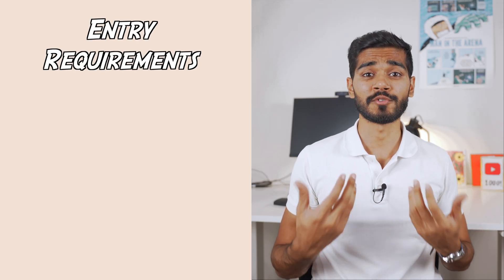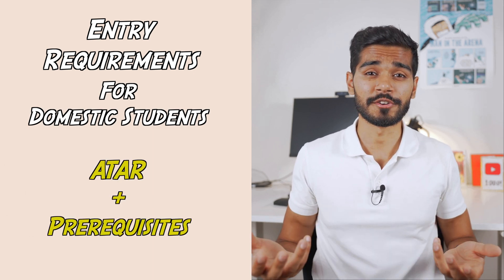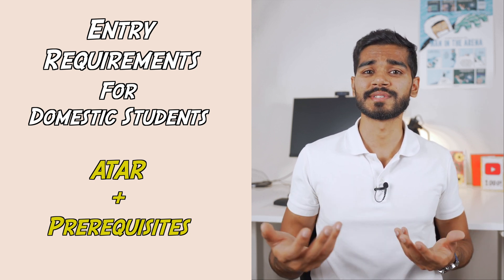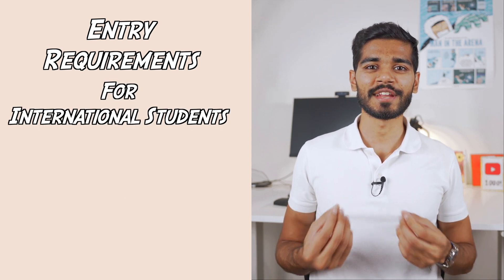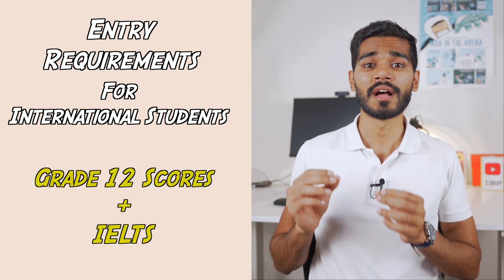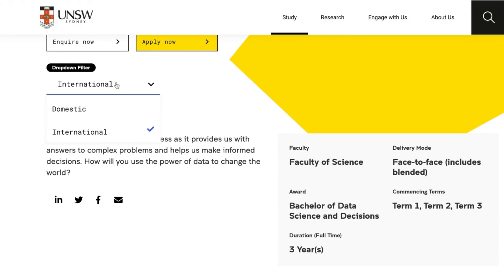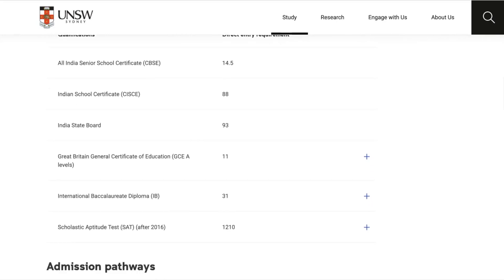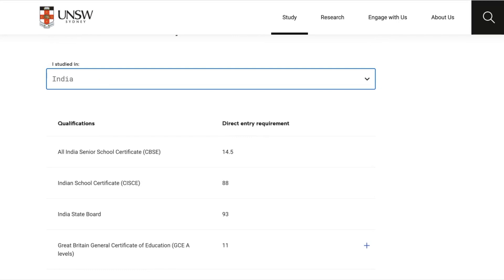Bachelor Of Data Science In Australia 2022 - Which is the BEST?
So you've graduated high school and you want to do data science? Then this video is for you! I talk about 4 bachelors degree that you can do to get into data science!

Here is a catalogue of all the degrees I found! Open it up as you watch the video. It has the entry requirements, university rankings and fees to help you make the best decision.

Timestamps
0:00 - Welcome
0:26 - Overview
0:55 - Bachelor of Computer Science (Data Science Major)
2:06 - Best Comp Sci Degrees For Data Science
2:35 - Bachelor of Science (Data Science Major)
4:05 - Bachelor of Data Science
4:33 - Best Data Science Degree
5:50 - Bachelor of Applied Data Analytics
6:52 - Entry Requirements
7:52 - Fees